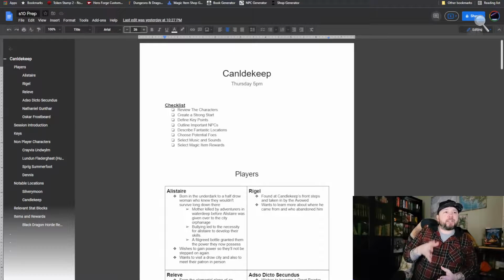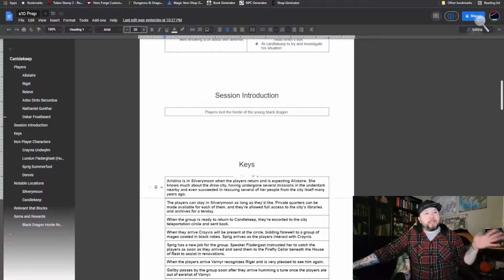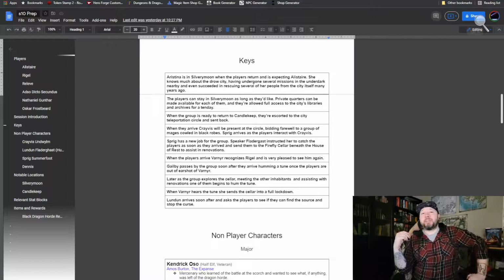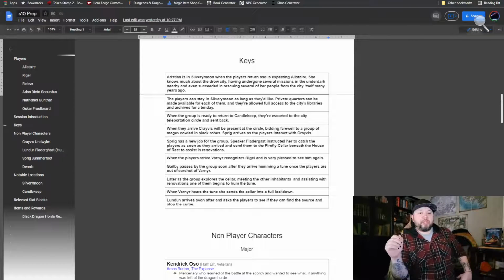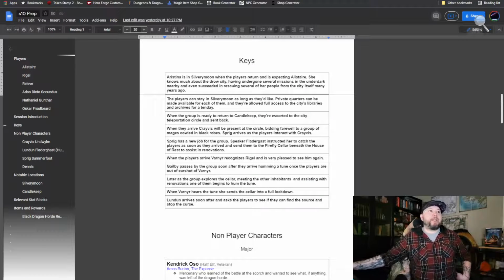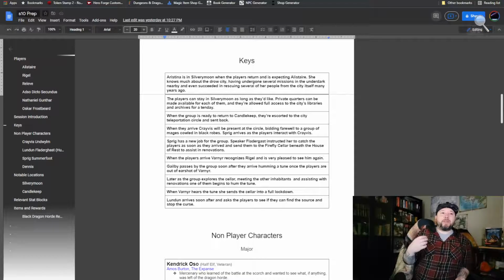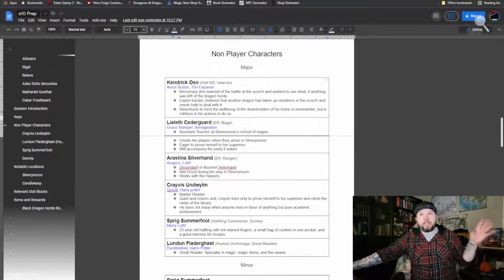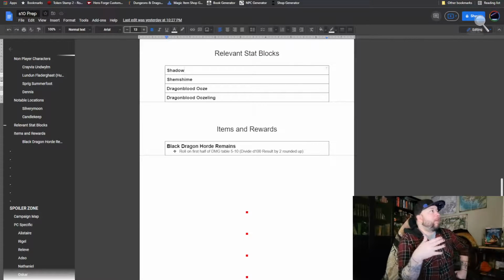Prep Breakdown: Candlekeep Mysteries Session 10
Token art created using HeroForge.